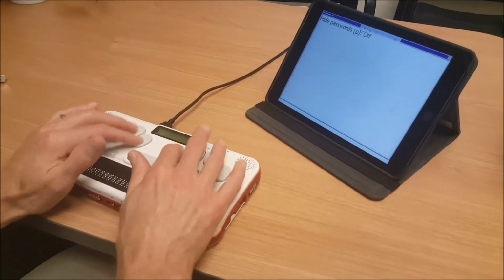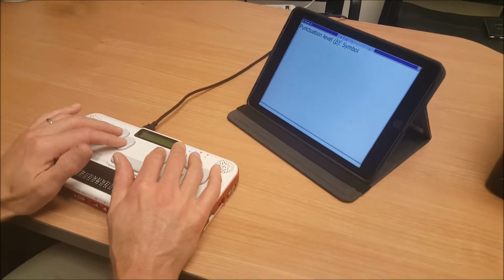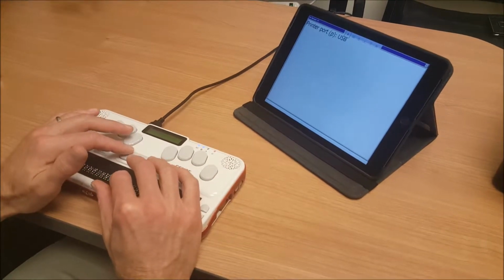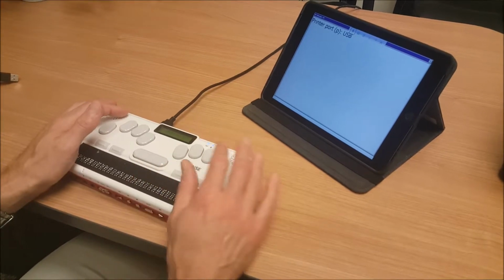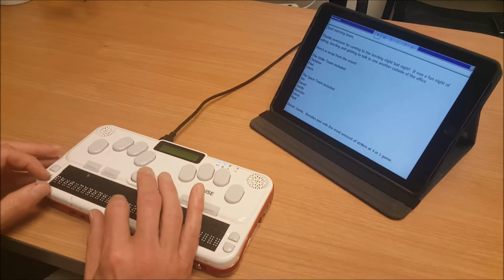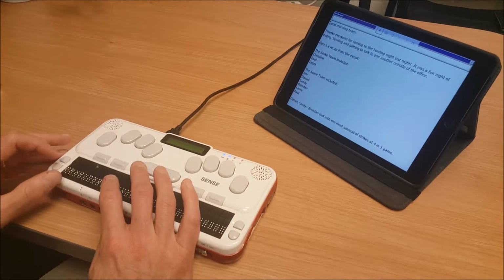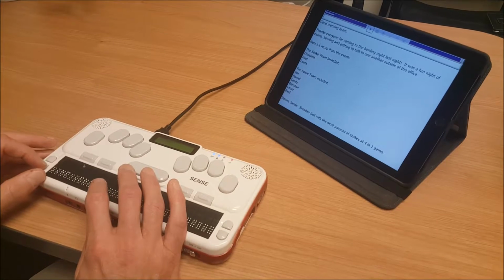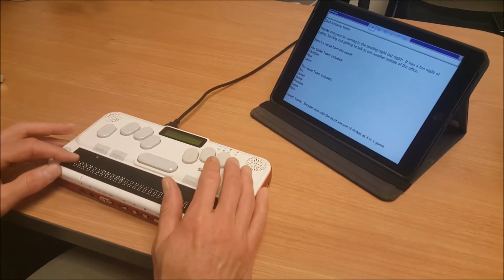How to Print a Document Using Braille Sense U2, U2 QWERTY & U2 MINI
Learn how to print a document from the Braille Sense to most HP or Epson printers.